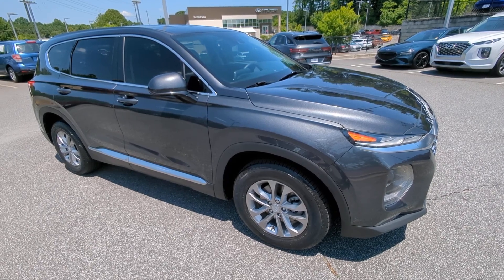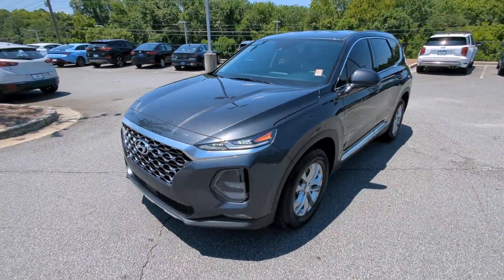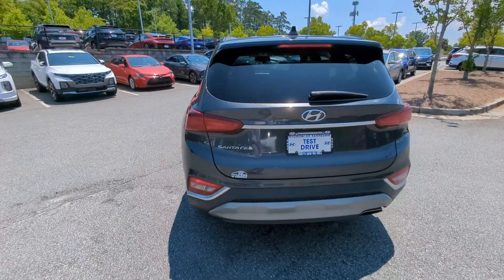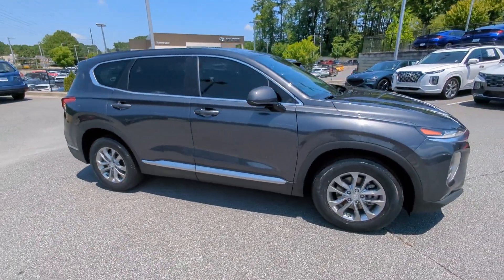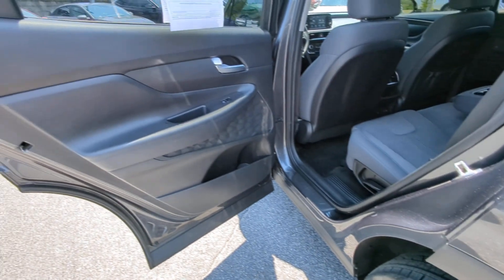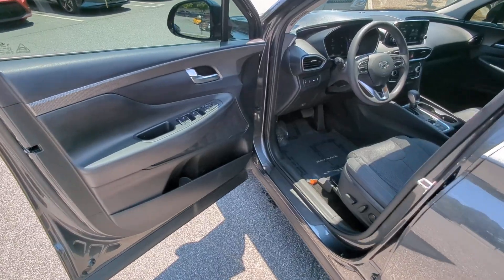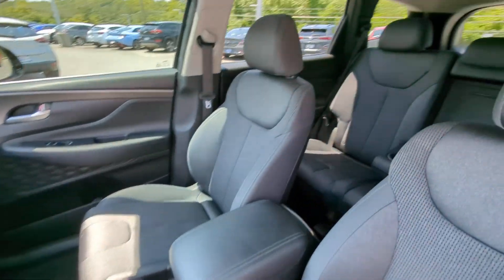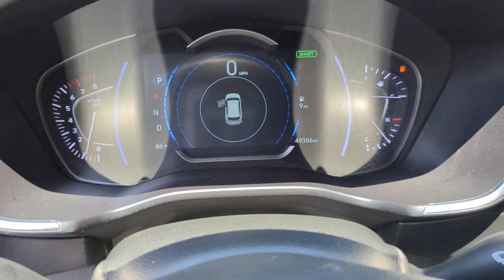2020 Hyundai Santa_Fe Kennesaw, Marietta, Woodstock, Acworth, Roswell, GA K4212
Portofino Gray Used 2020 Hyundai Santa_Fe SEL 2.4 available in Kennesaw, Georgia at Hyundai of Kennesaw. Servicng the Marietta, Woodstock, Acworth, Roswell, GA area.
2020 Hyundai Santa_Fe SEL 2.4 - Stock#: K4212 - VIN#: 5NMS33AD0LH279490

Certified. Recent Arrival!brbrBluetooth Hands Free 17 x 7.0J Alloy Wheels ABS brakes Active Cruise Control Alloy wheels Apple CarPlay & Android Auto Auto High-beam Headlights Electronic Stability Control Exterior Parking Camera Rear Heated door mirrors Heated Front Bucket Seats Heated front seats Illuminated entry Low tire pressure warning Outside temperature display Power driver seat Radio: AM/FM/MP3 Display Audio Remote keyless entry Steering wheel mounted audio controls Traction control. 22/29 City/Highway MPG CARFAX One-Owner.brbrPortofino Gray 2020 Hyundai Santa Fe SEL 2.4 FWD 2.4L I4 DGI DOHC 16V LEV3-ULEV70 185hpbrbrHyundai Certified Pre-Owned Details:brbr  * Limited Warranty: 60 Month/60000 Mile (whichever comes first) from original in-service datebr  * Powertrain Limited Warranty: 120 Month/100000 Mile (whichever comes first) from original in-service datebr  * 173+ Point Inspectionbr  * Includes 10-year/Unlimited mileage Roadside Assistance with Rental Car and Trip Interruption Reimbursement; Please see dealers for specific vehicle eligibility requirements. 10-Year/100000 Mile Hybrid/EV Battery Warranty. 3 months Siru-iusXM trial subscriptionbr  * Warranty Deductible: $50br  * Roadside Assistancebr  * Vehicle Historybrbrbr*Please contact dealer for full details. All prices do not include taxes estimated tax fees dealer documentary fee certification costs reconditioning costs and any installed equipment. *Limited warranties see dealer for details.